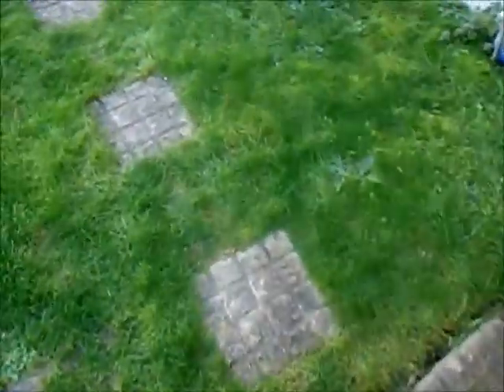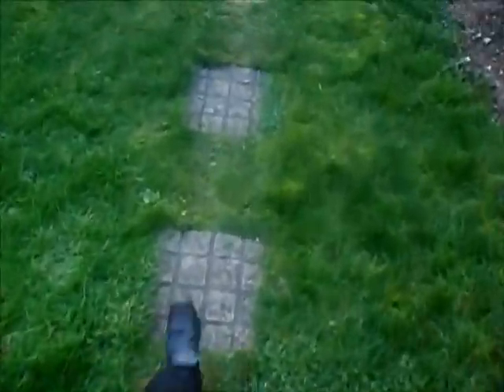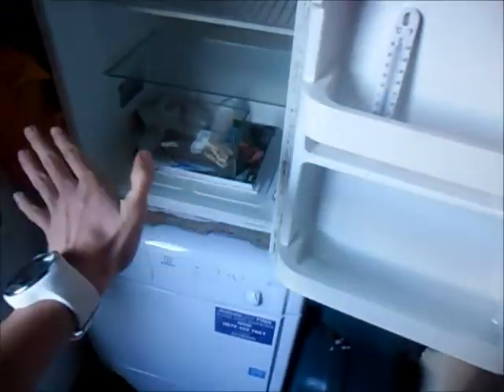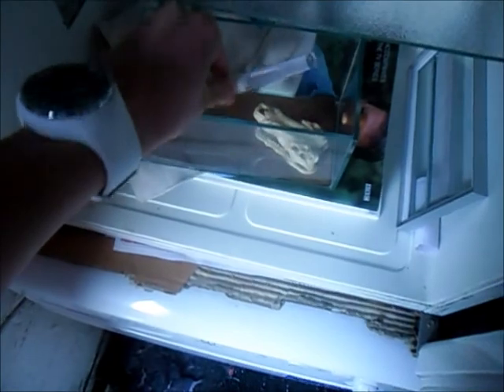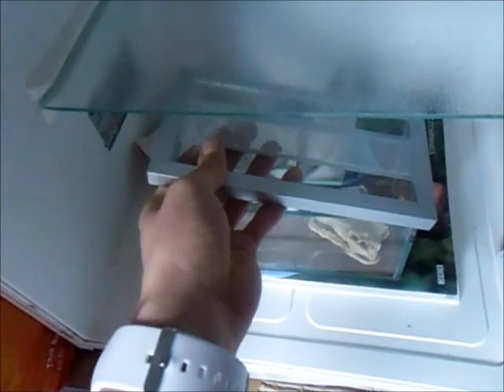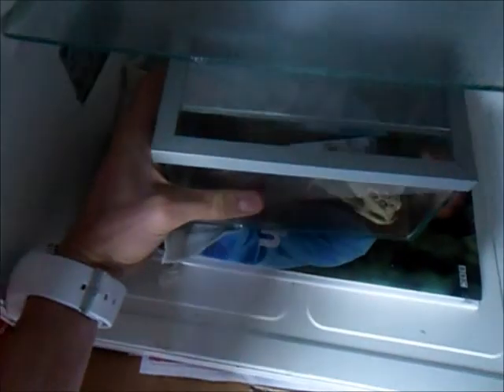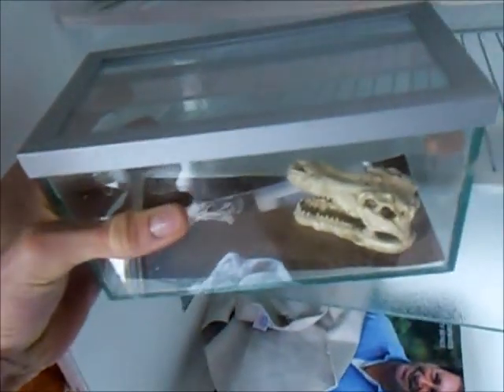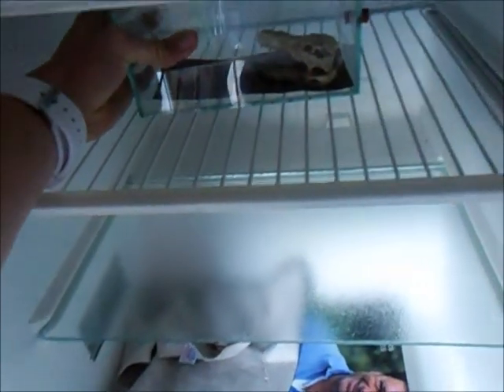Giant Red Ant Hibernation | Manica Rubida Queen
Just a quick video showing my Manica Rubida Queen hibernating!